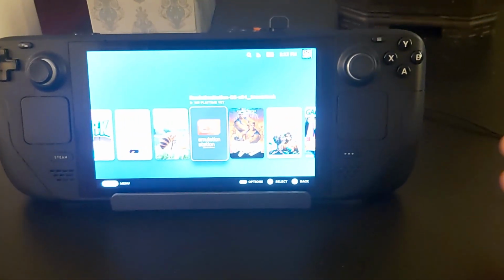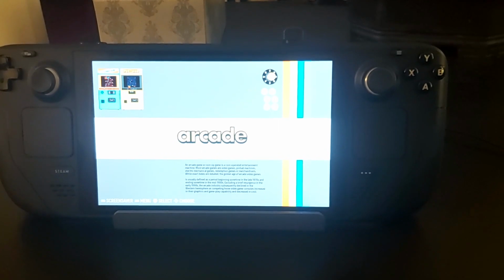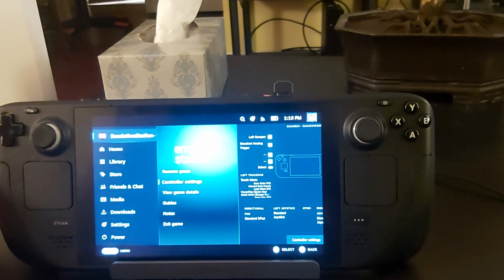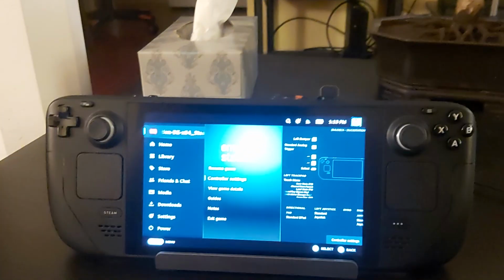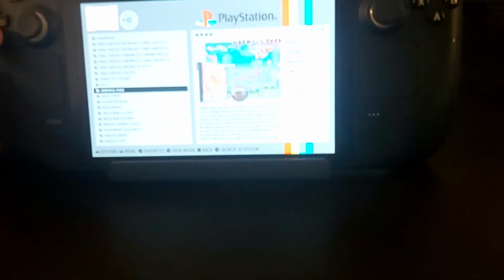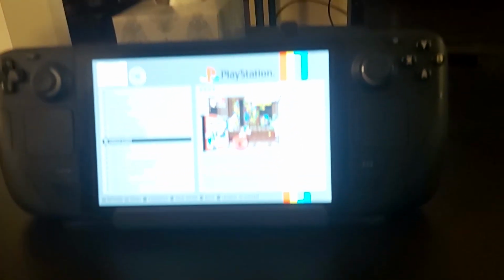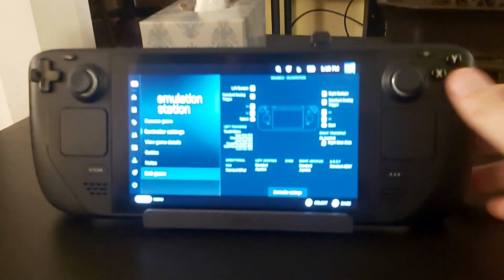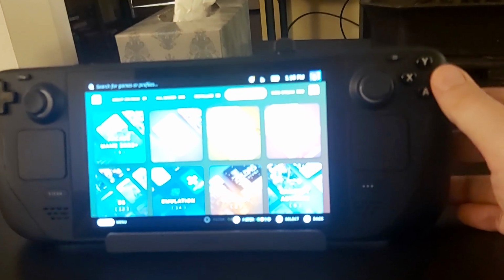Steamdeck Troubleshoot Fix: Emulated games not running in game mode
playing emulated games in game mode sometimes freezes, and PS1 games sometimes don't show the proper file. Here's a fix to some of those